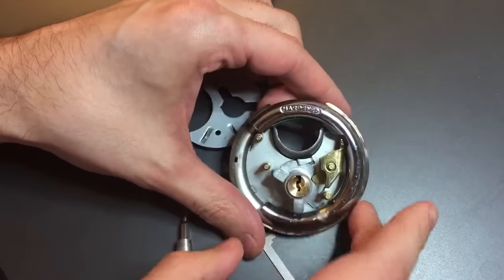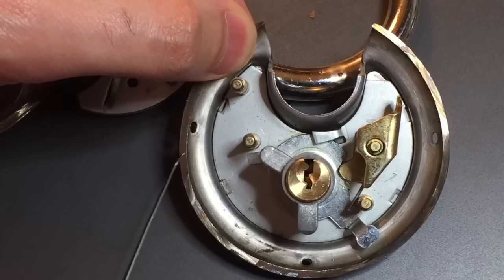[170] Mr. No DE70 (Dual Bible!) Disc Padlock Picked and Gutted